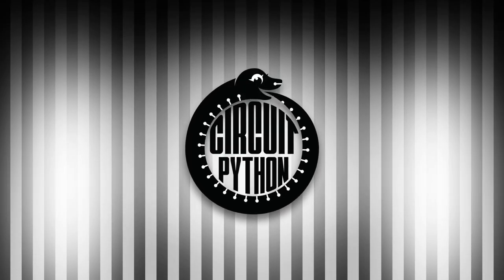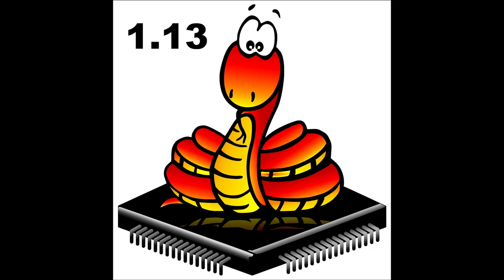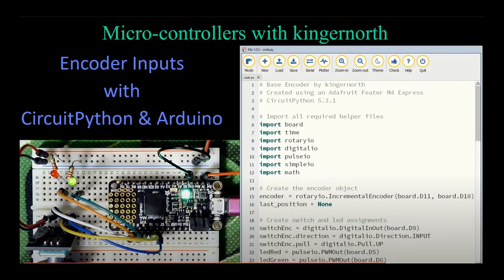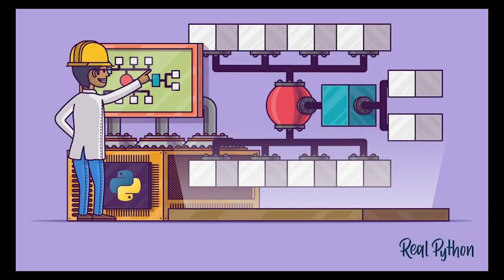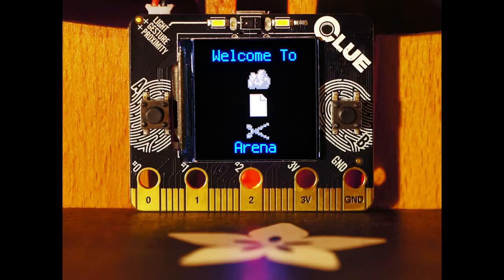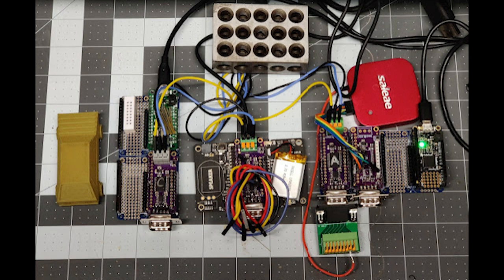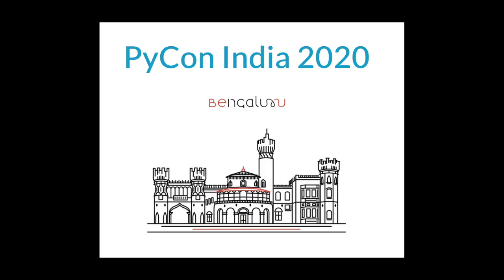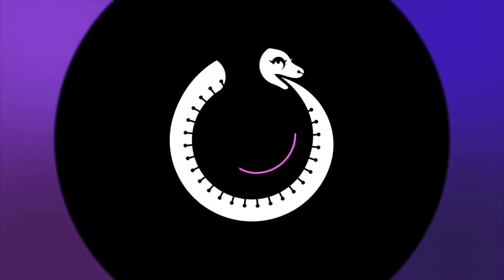Python on Hardware video number 99 CircuitPythonDay 2020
The wonderful world of Python on hardware! Episode 99 (September 9, 2020). This is our weekly Python video-newsletter-podcast - A Special CircuitPython Day 2020 Edition!!